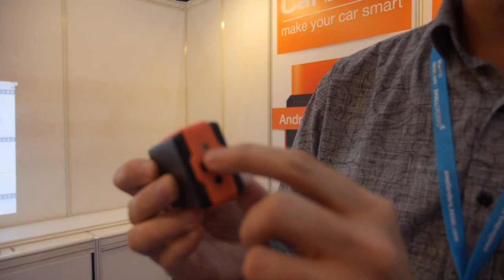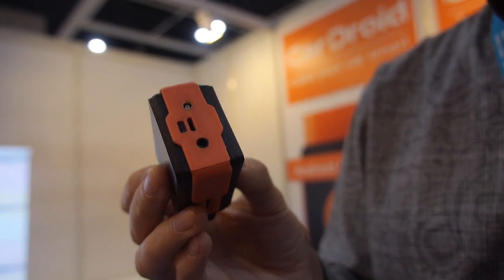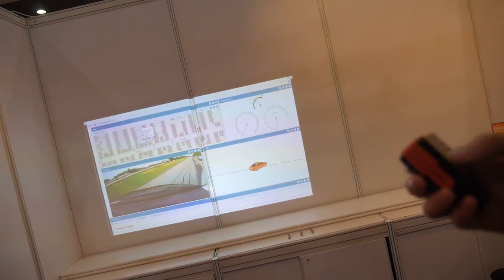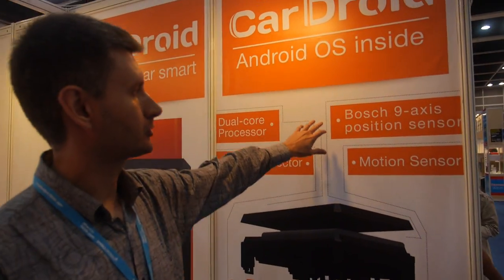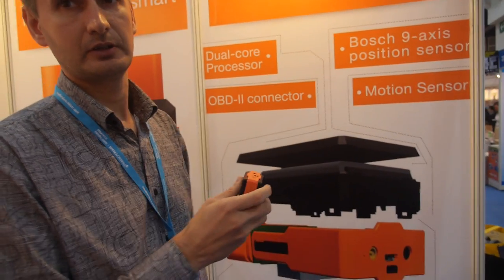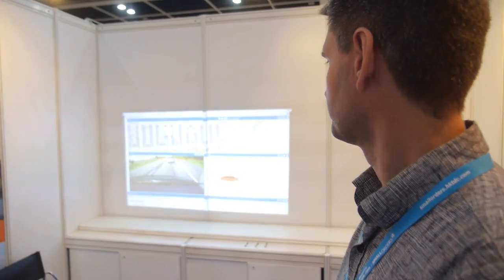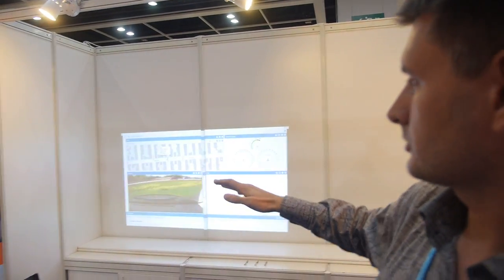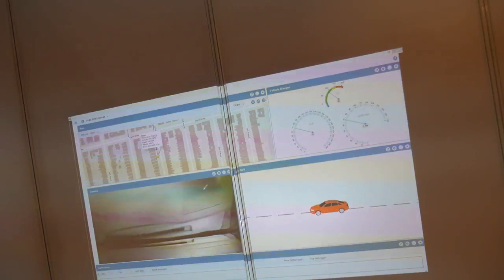CarDroid auto data logging and diagnostics module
CarDroid is a solution used to gather data in real time from a running car, and log this data onto the microSD card that can be mounted inside. Featuring 4GB of internal memory, microSIM card slot, GPS for positioning, two WiFi modules in case there is no WiFi connectivity, Bluetooth and a standard OBD-II port for connecting to the car’s diagnostic features, the CarDroid costs US$150 and is meant to track car location, detect theft and break-ins, in addition to displaying real time data such as speed. It uses an ARM Cortex-M3 CPU.